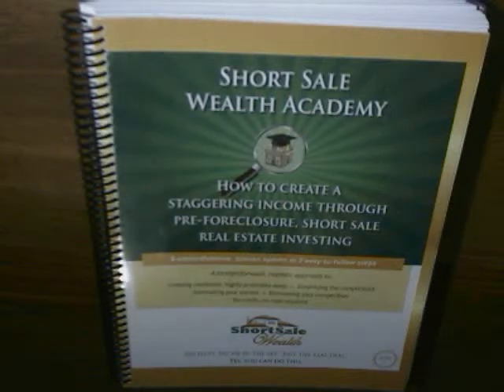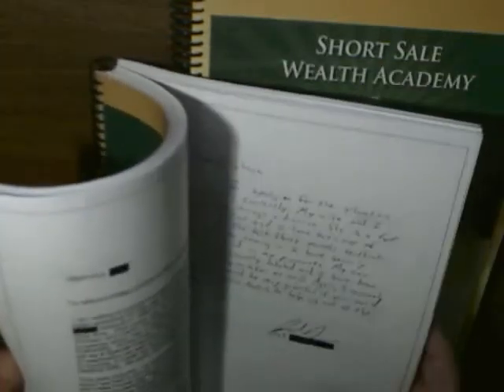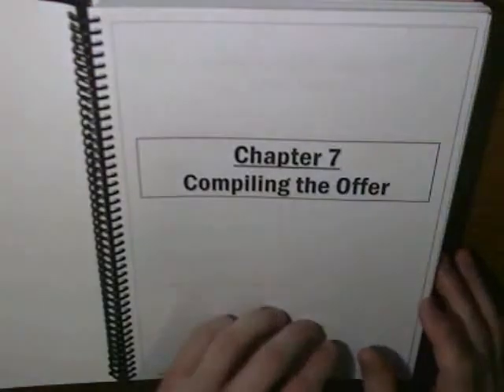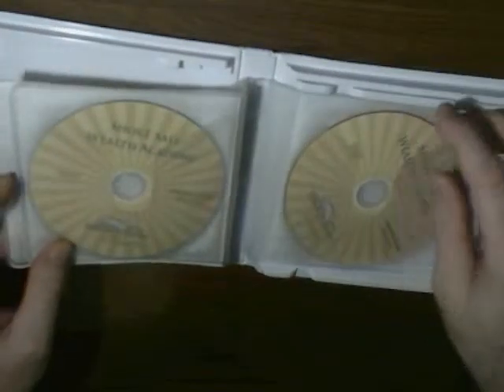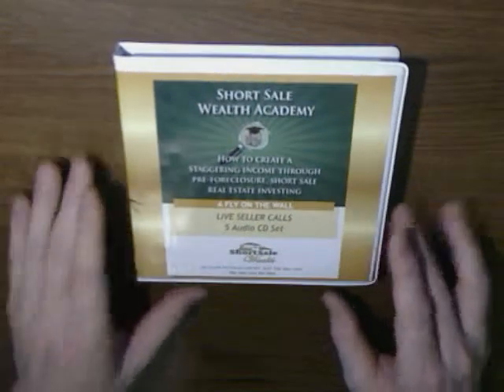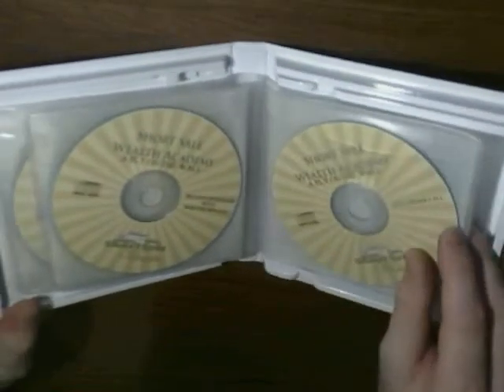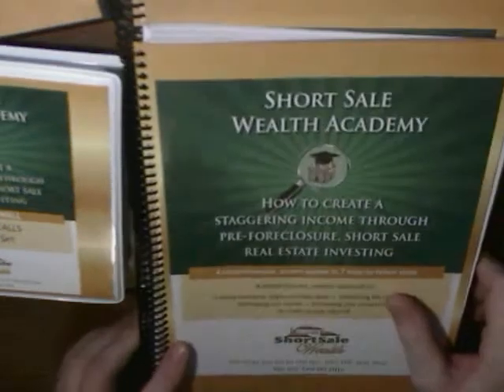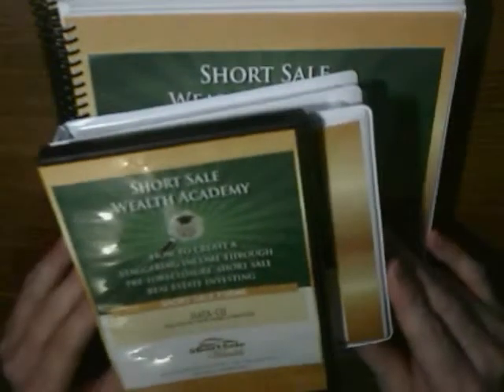Shaun McCloskey Short Sale Wealth Academy Real Estate Investing Home Study Course Overview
Learn the "Ins and Outs" of Short Sale Investing by Short Sale Extraordinaire Shaun McCloskey.
Shaun McCloskey, a Real Estate Investor out of the St. Louis, MO area has put together one of the best home study courses on the art of the 'short sale' entitled "Short Sale Wealth Academy".

I purchased this exceptional home study course just over a year ago with good intentions...as I had just been recently laid off and had wanted to get into Real Estate Investing. However, as luck would have it,  'life' got in the way of being able to fully utilize the knowledge and resources contained within Shaun's "Short Sale Wealth Academy" short-sale course. Therefore I've made the decision to pass this pass over to someone who will be able to use the teachings within it at an UNBELIEVABLE rock bottom price of just $449...which is OVER 55% OFF it's current retail price of $997...and include FREE SHIPPING to anywhere within the lower 48 States!

"Short Sale Wealth Academy" comes in both a hard-bound manual, as well as 11-DVD's and everything has been keep in excellent condition and have been well kept for since original purchase.

Seeing as I'm in the mist of a family emergency, these ITEMS MUST SELL QUICKLY, so please.. SERIOUS INQUIRIES ONLY!

RMEProd